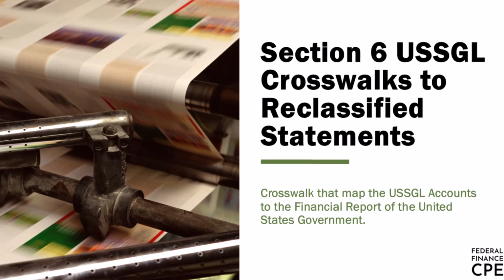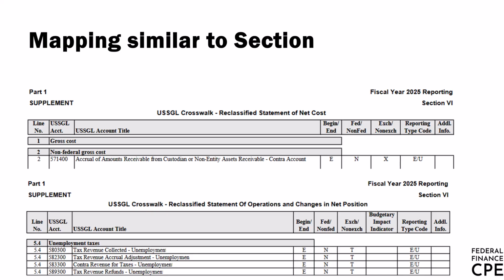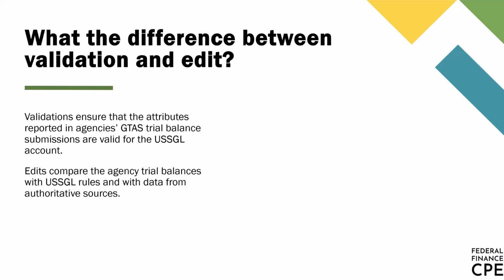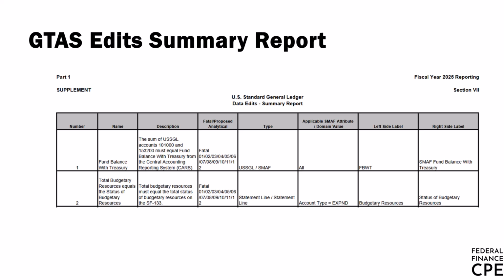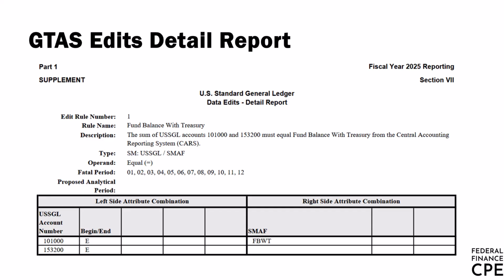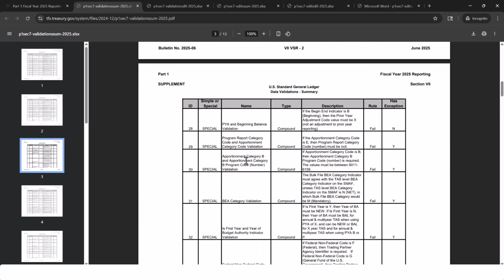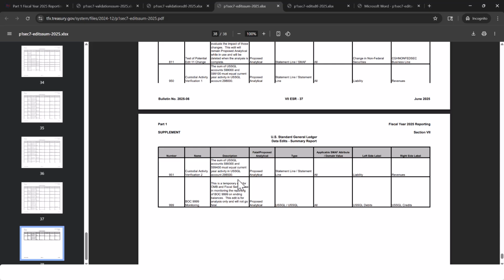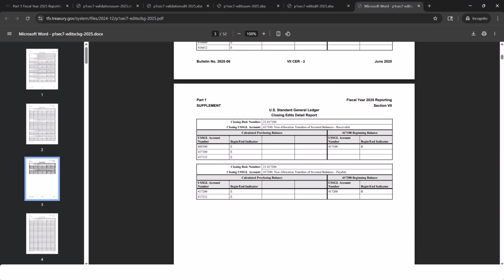Basics of the USSGL Part 4: Reclassified Statements and GTAS Validations and Edits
COMPLETE YOUR FEDERAL ACCOUNTING FOUNDATION:  This training completes your transformation from federal accounting novice to confident professional by covering the last two sections of the USSGL.

What You'll Learn:

Reclassified statements for government-wide reporting
Difference between validations and edits
Understanding fatal vs. proposed analytical edits

This comprehensive series provides new federal accountants with the foundation they need to succeed from day one.